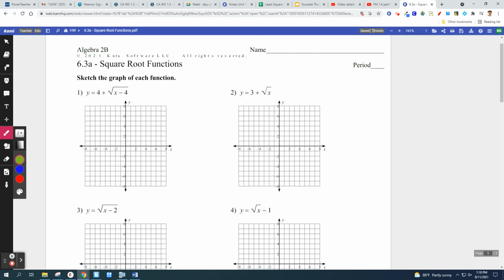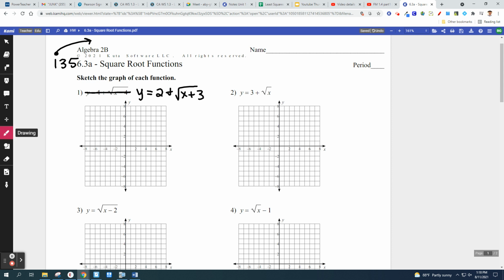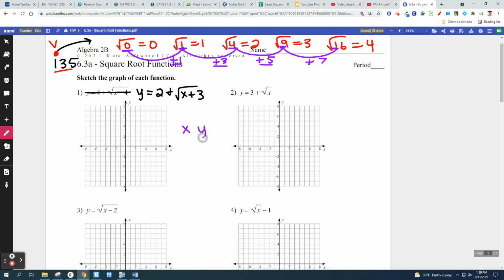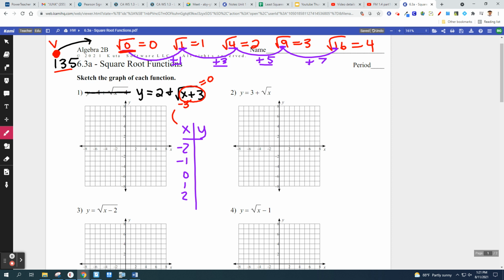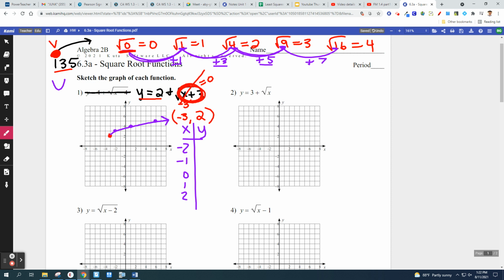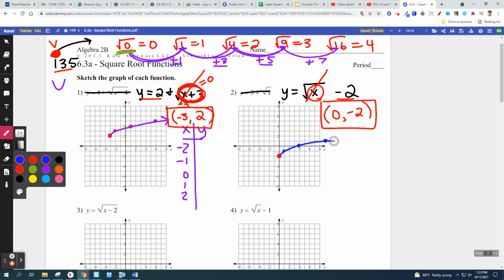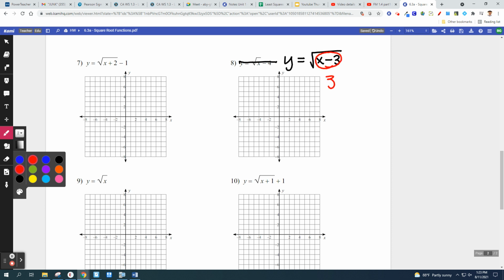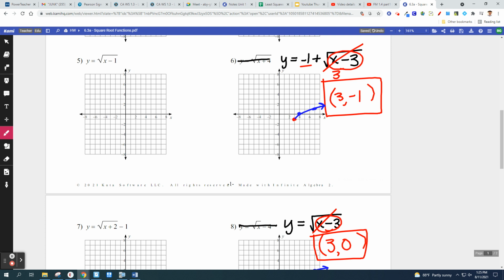Alg 2b - 6.3a (F2021)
6.3a Square Root Functions
Graphing simple square root functions, "eyebrow shape", vertex, 1-3-5 pattern